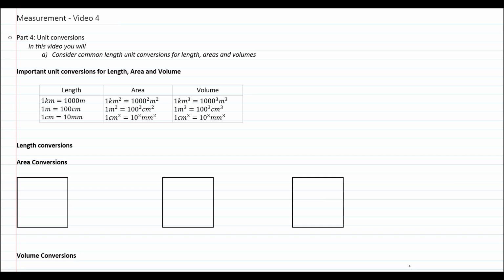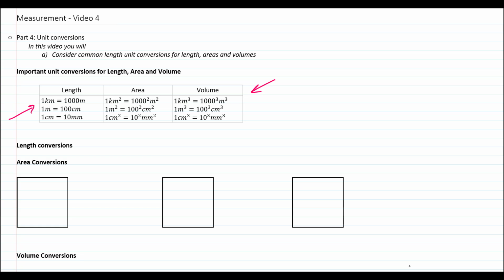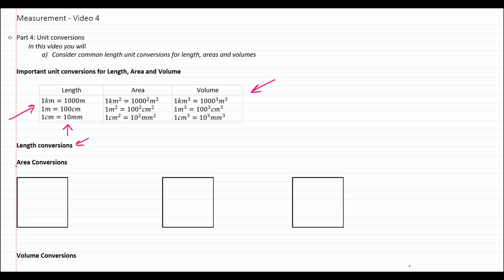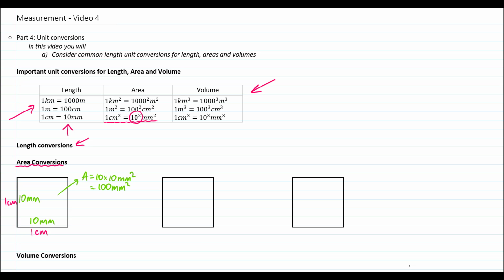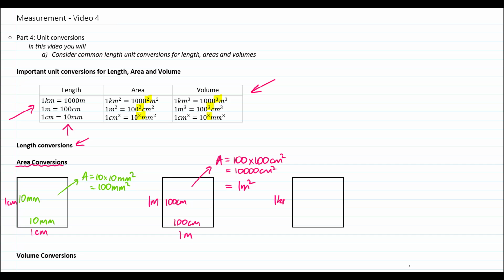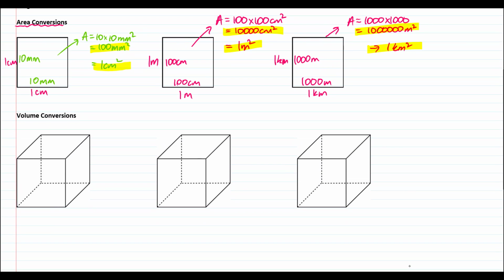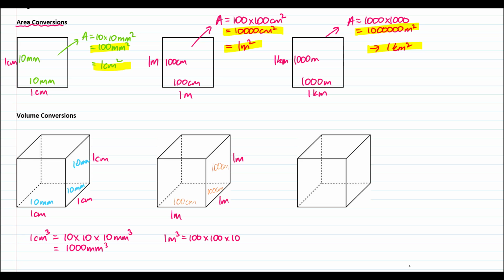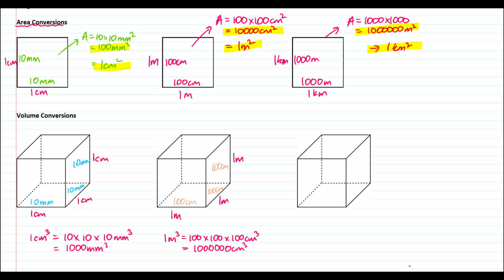Measurement Video 5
In this video we explore some measurement conversions for metric length, area and volume measurements.